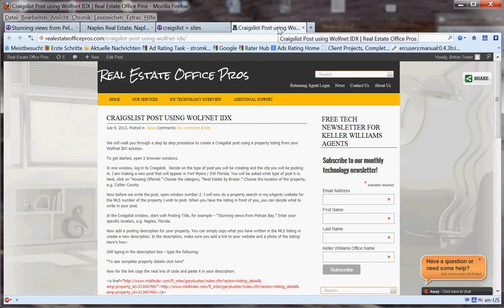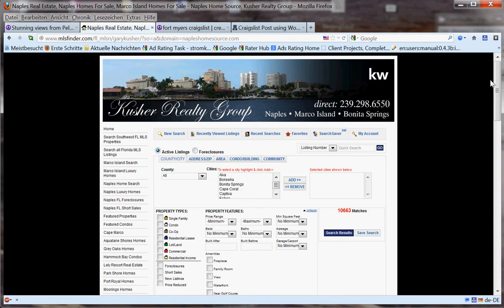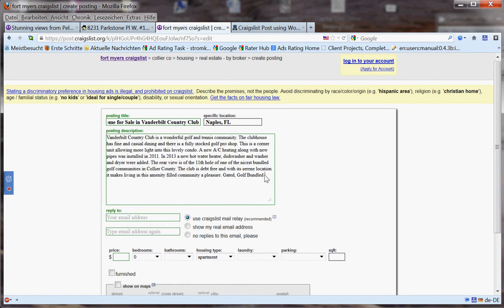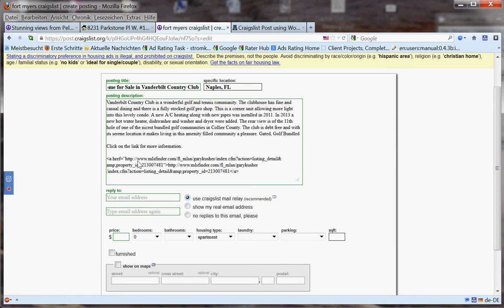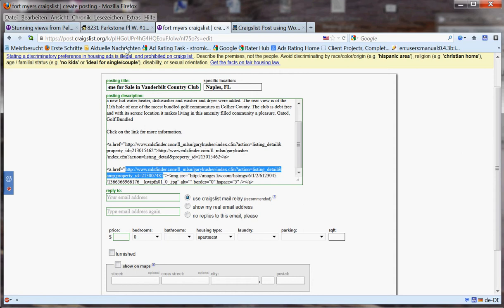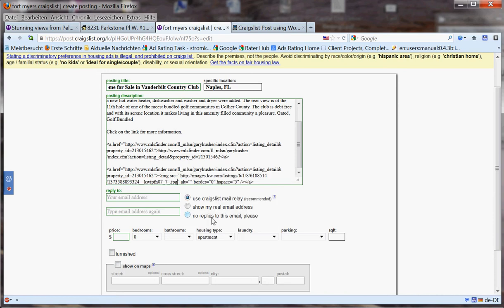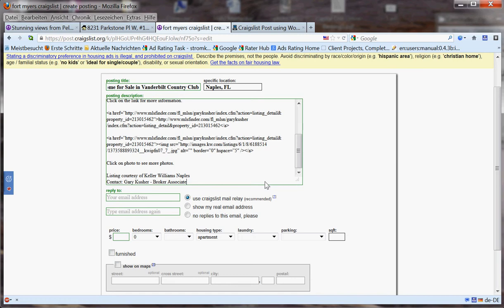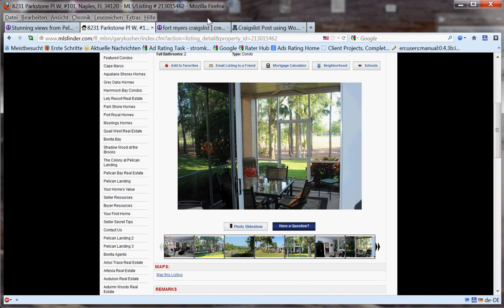How to create a Craigslist Real Estate listing post with links back to your eAgentC website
How to create a Craigslist post for your Real Estate listings with links back to your eAgentC website.